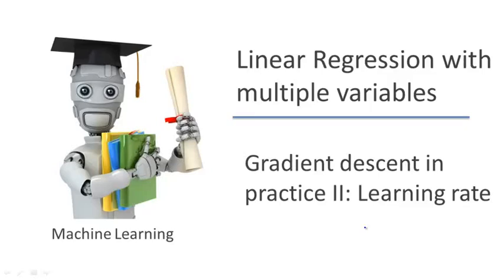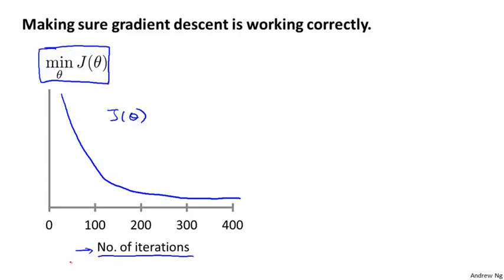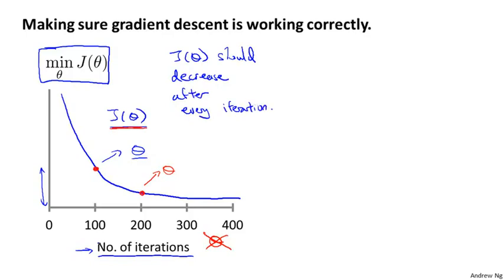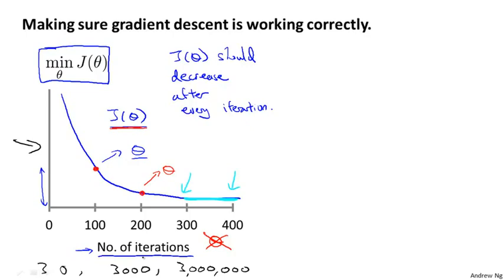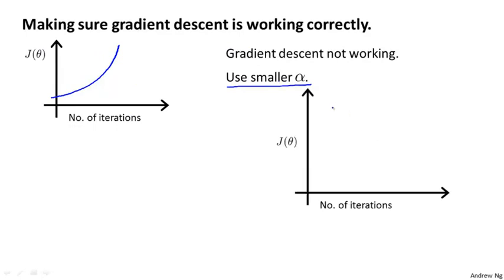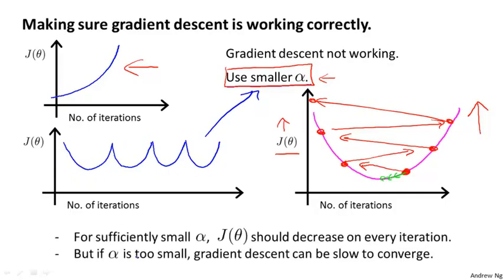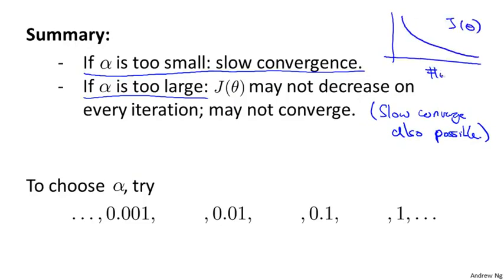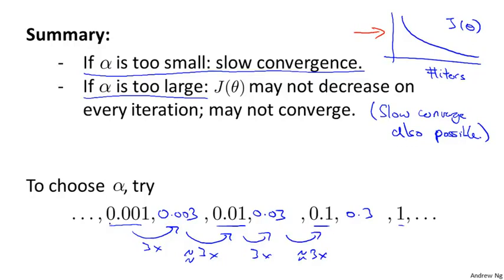معدل التعلم في خوارزمية التدرج الهبوطي في الممارسة Gradient Descent in Practice Feature Scaling م5